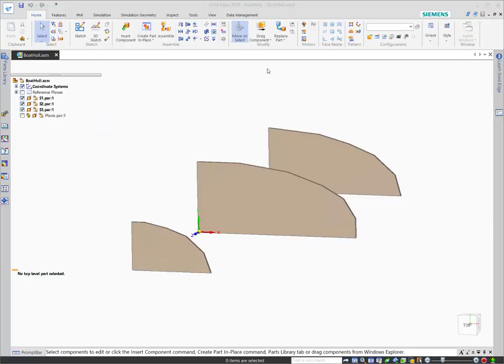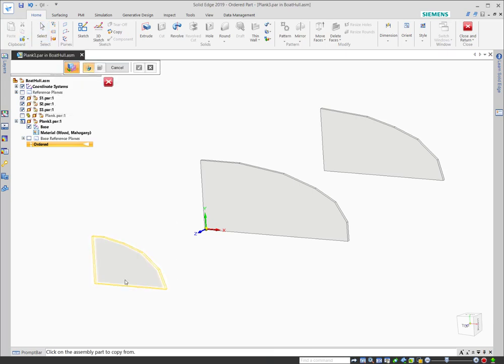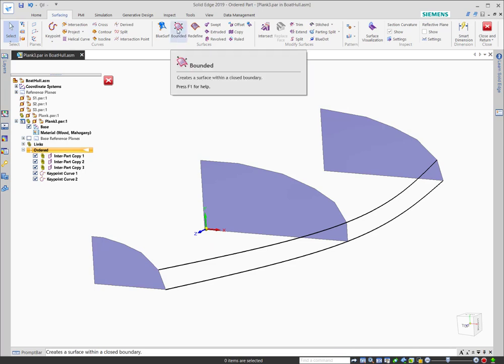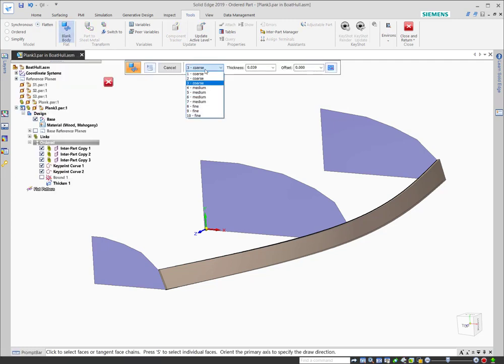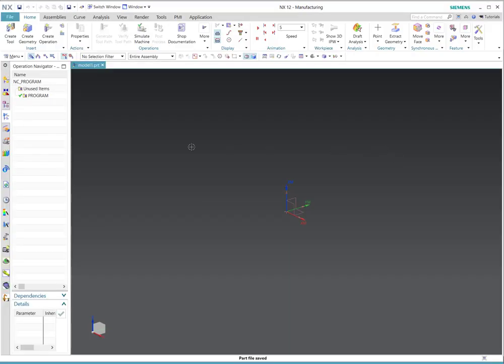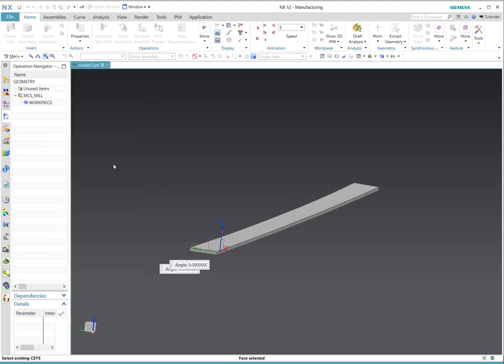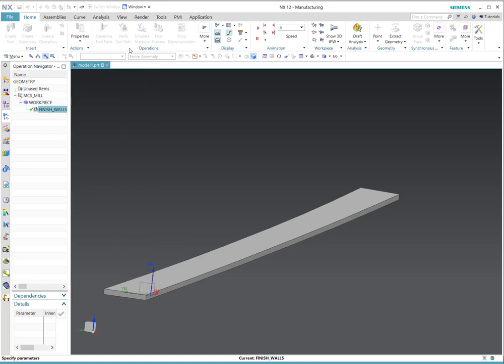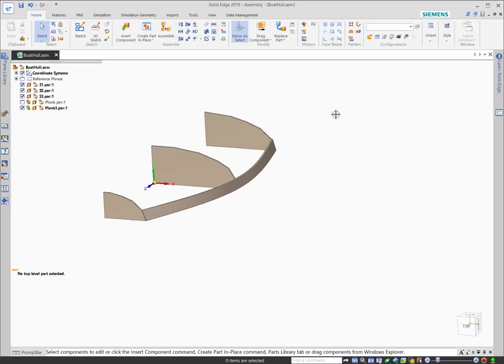Boat Hull Plank